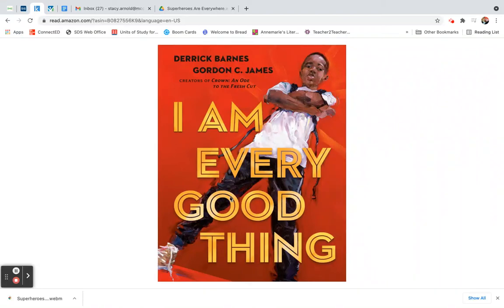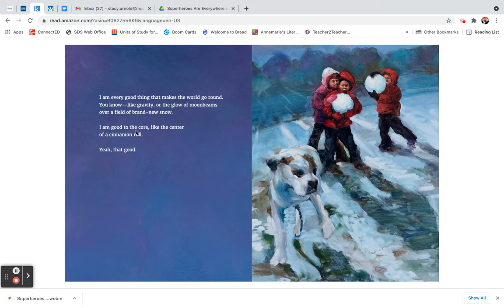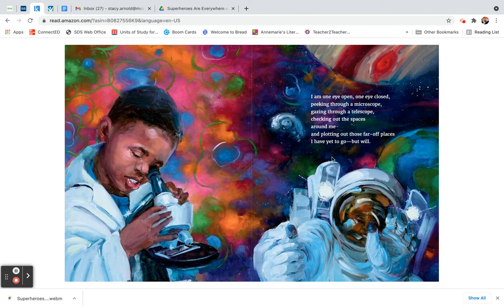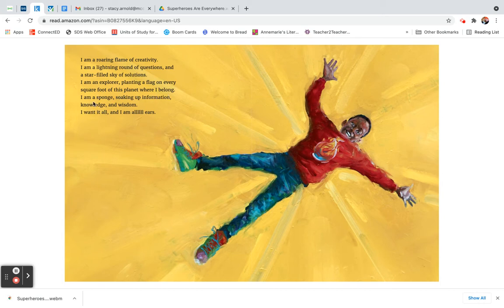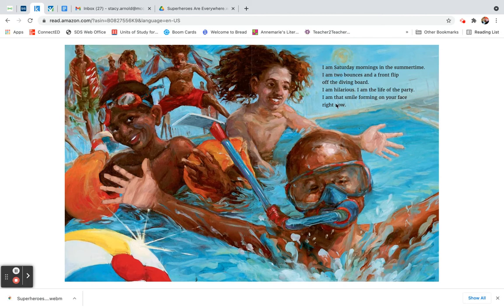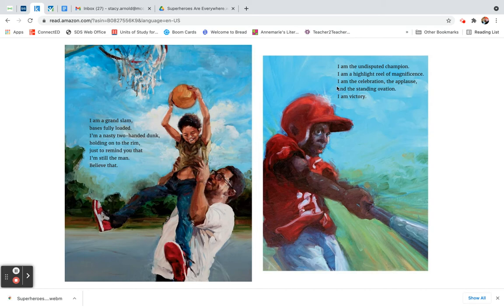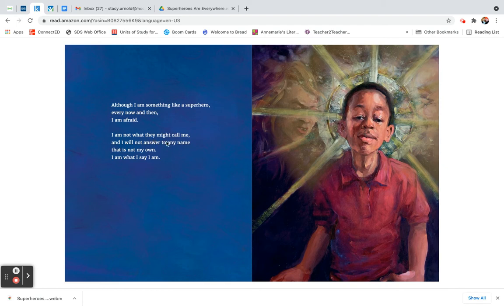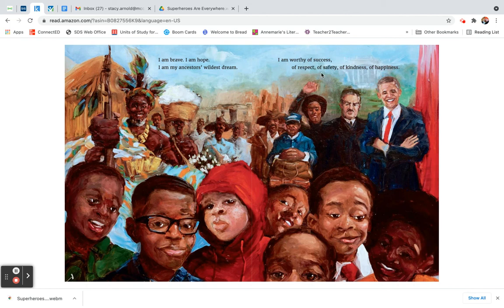I Am Every Good Thing